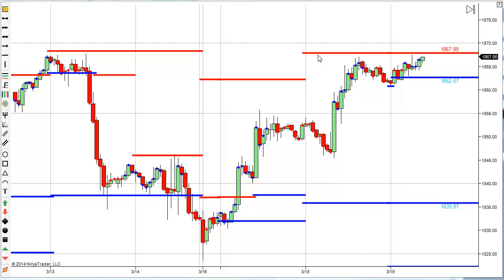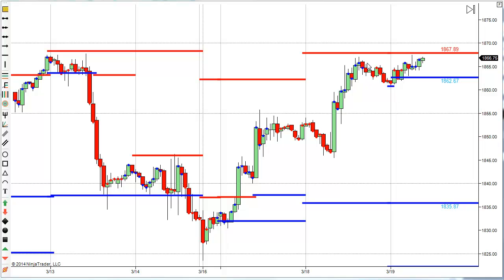Todays Trading Plan 3.19